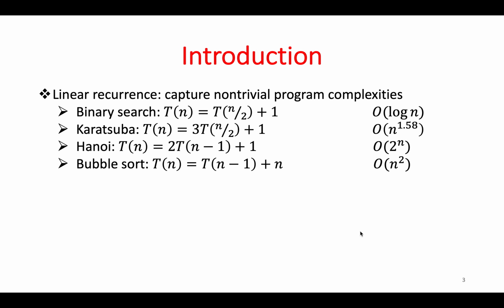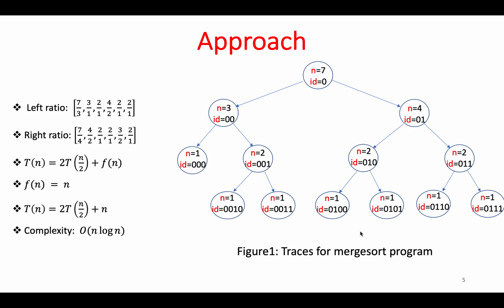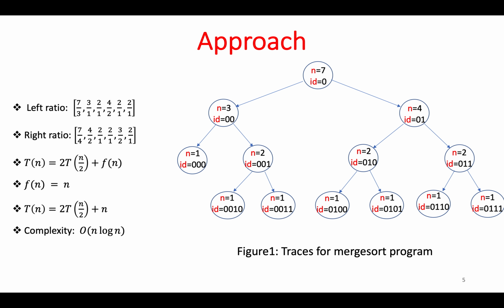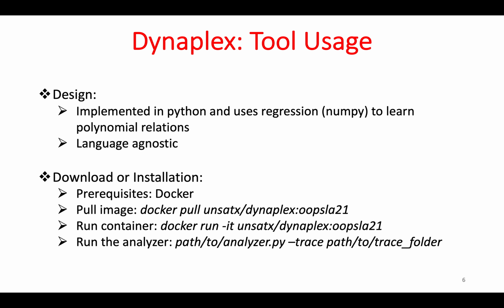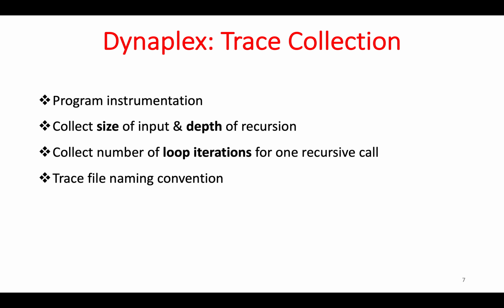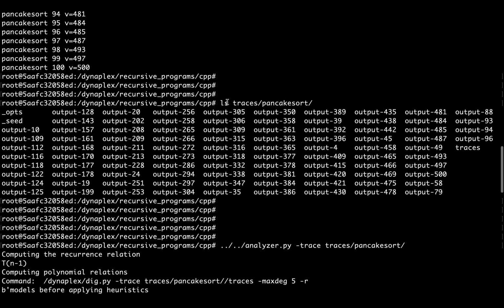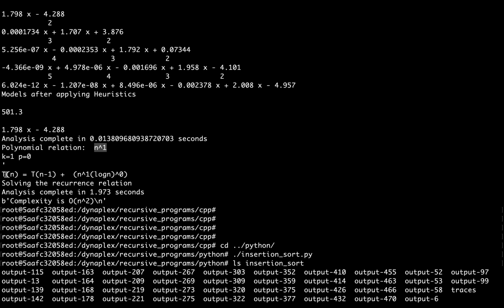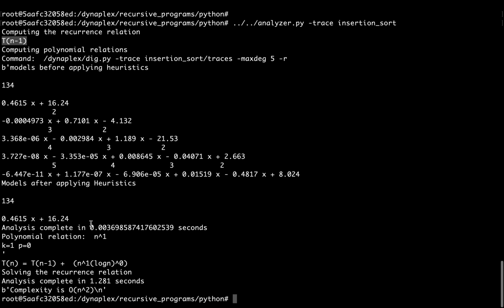Icse22Demo: Dynaplex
ICSE 2022 tool demo for Dynaplex.
Dynaplex is a tool for computing runtime worst case complexity of recursive programs by inferring and solving recurrence relations